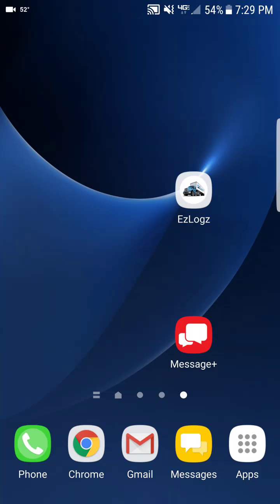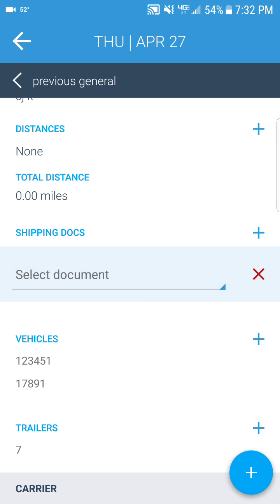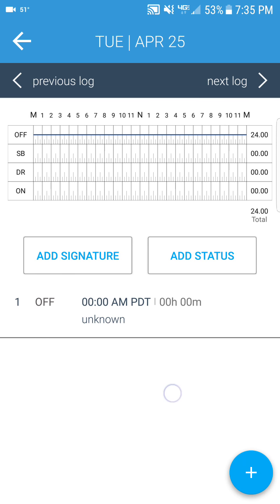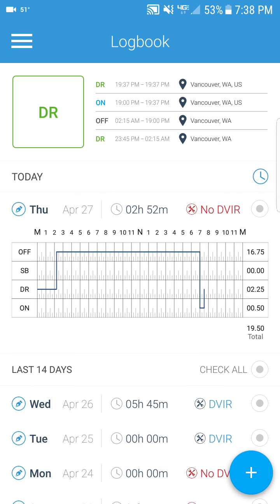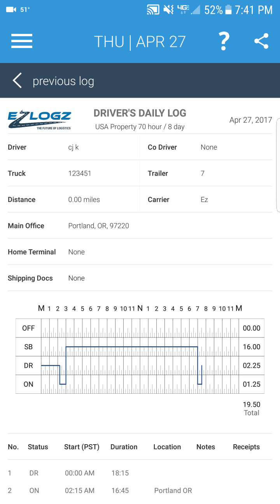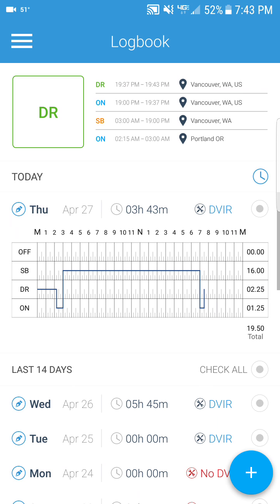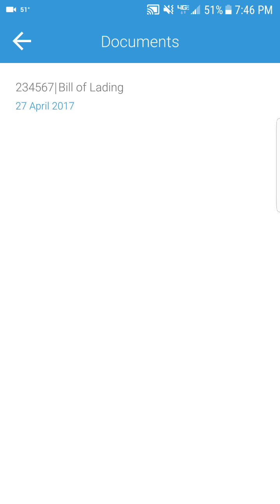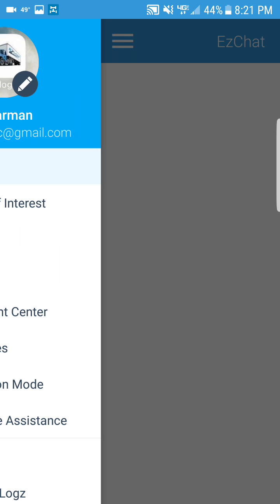Ezlogz electronic logbook app tutorial for Apple and Android | About App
A network that keeps drivers, dispatchers, brokers, and their families connected.
FULLY FUNCTIONAL LOGBOOK
Drivers can easily edit their logs from their mobile device.